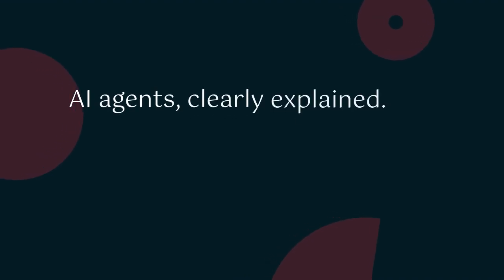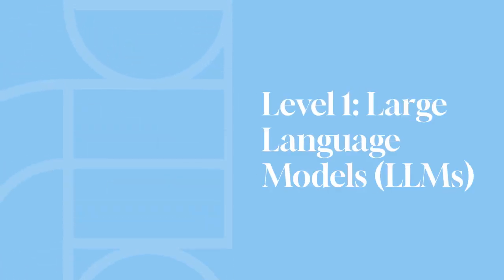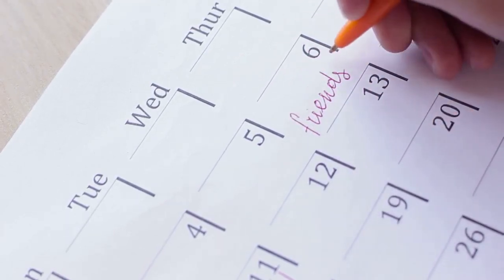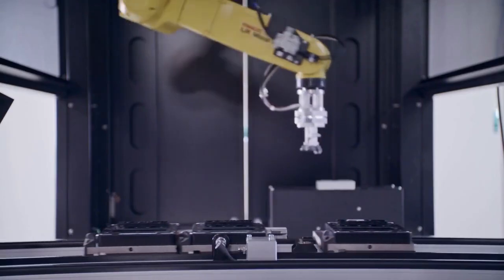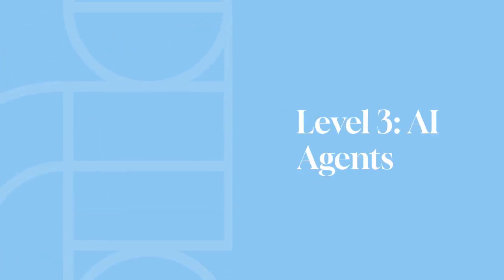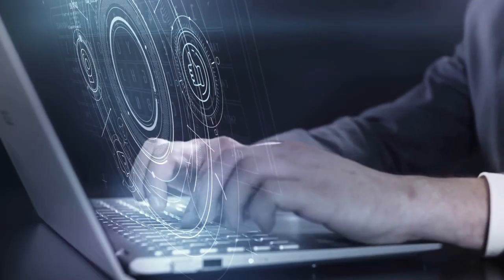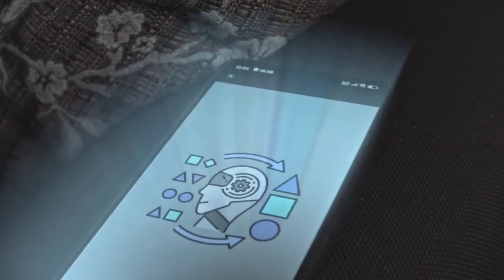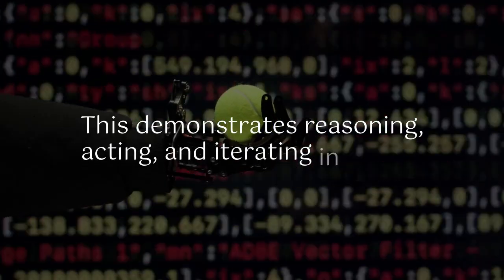AI Agents Explained Simply | LLMs vs Workflows vs Agents (With Real Examples)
Curious about how AI is evolving from basic chatbots to fully autonomous agents? In this video, we break down the three levels of AI intelligence—from Large Language Models (LLMs) like ChatGPT, to advanced AI workflows, and finally, fully independent AI agents.

👉 Whether you're an AI beginner or exploring the future of automation, this step-by-step guide makes it easy to understand: